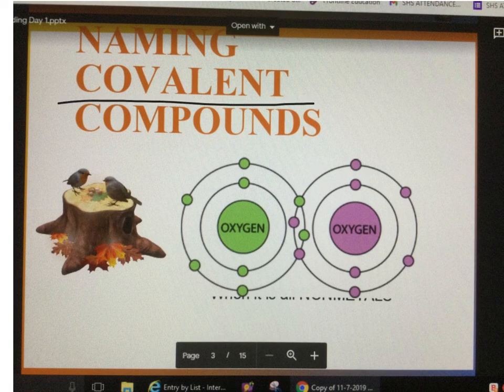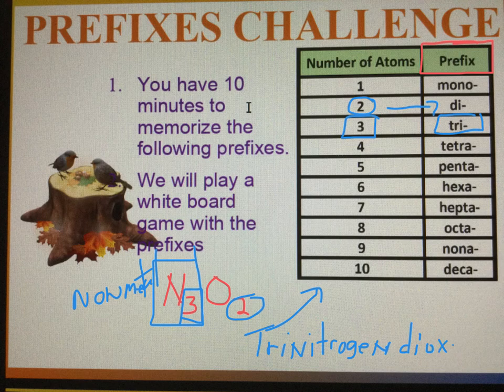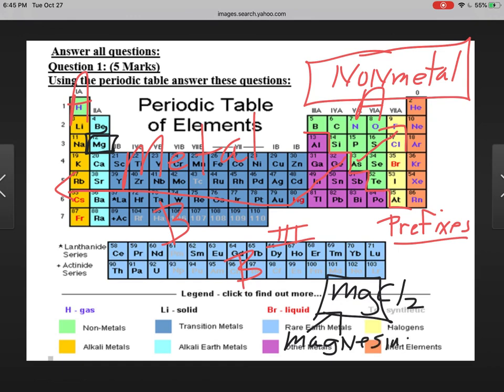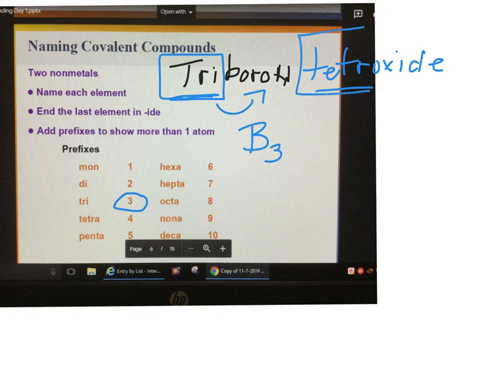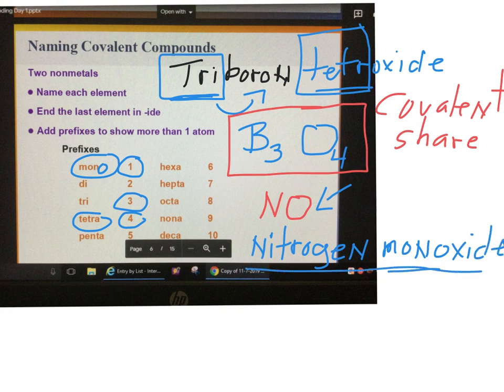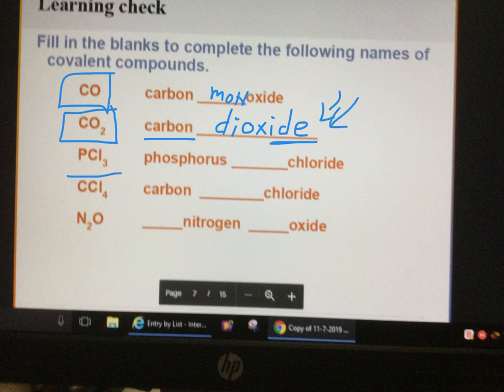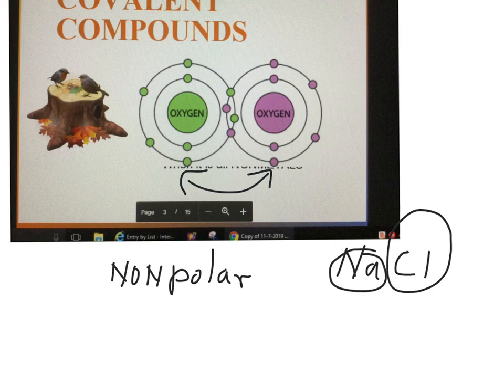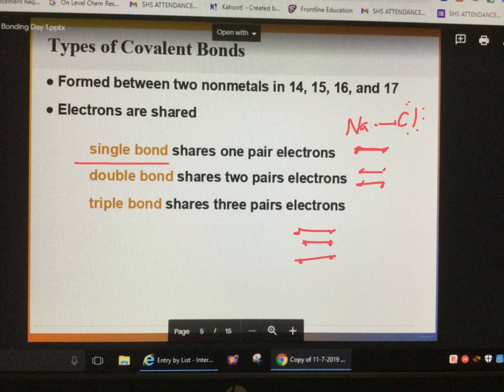Covalent bonds naming